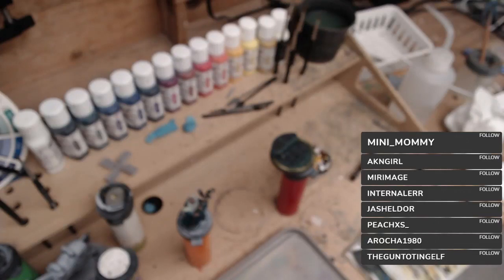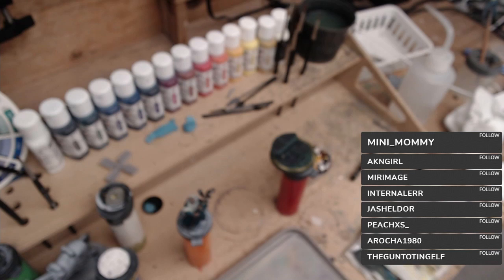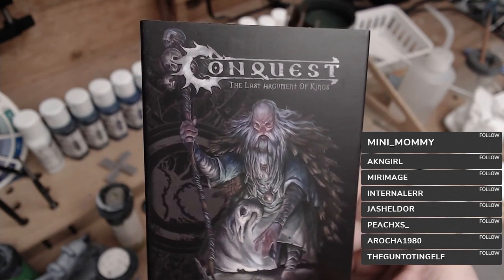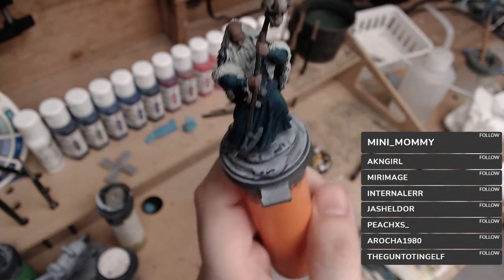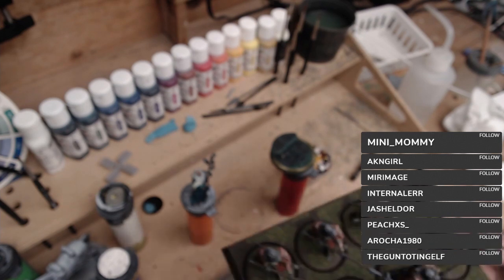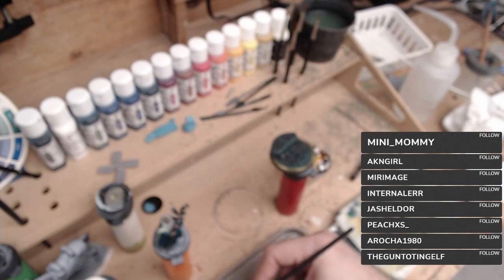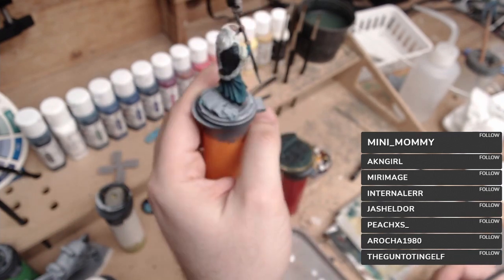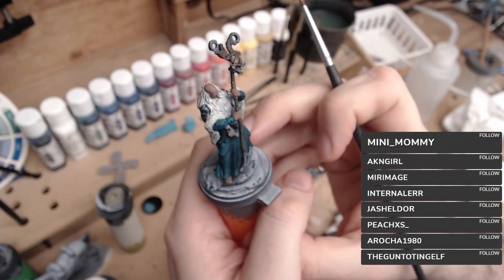Conquest Nord Shaman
I am thinking about bringing back my Twitch stream. I'm not fully decided on the format but I feel like I want to do something different from last time.